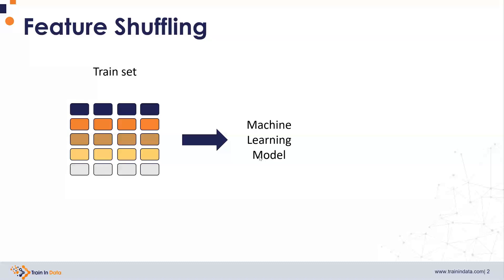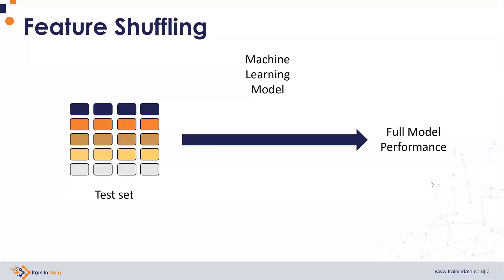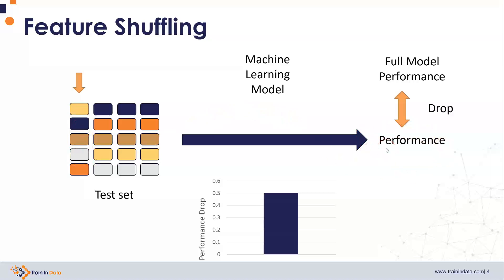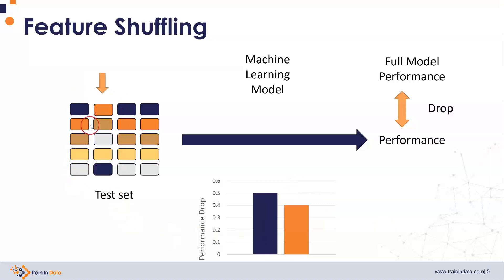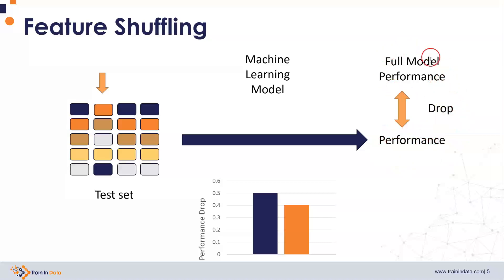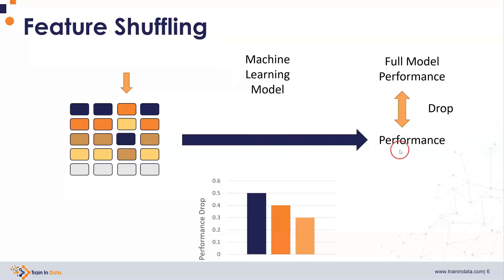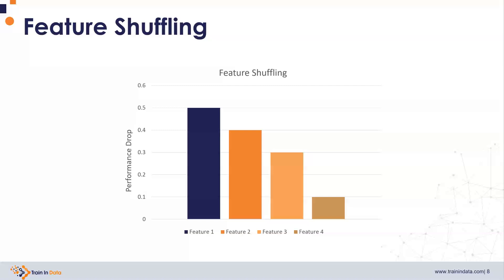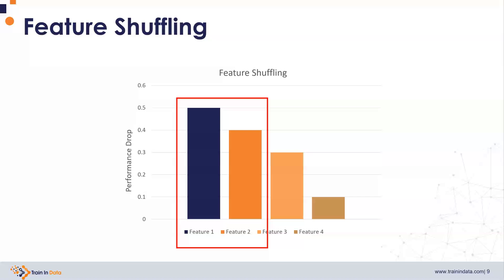Permutation Feature Importance | Machine Learning Interpretability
Permutation feature importance is a model agnostic interpretability method that can be used to interpret both explainable and black-box machine learning models. In this video, we explain how permutation feature importance works. Through an illustration, you'll learn the step-by-step process of evaluating feature importance by shuffling the values of a feature and measuring performance drops.

Want to learn more?